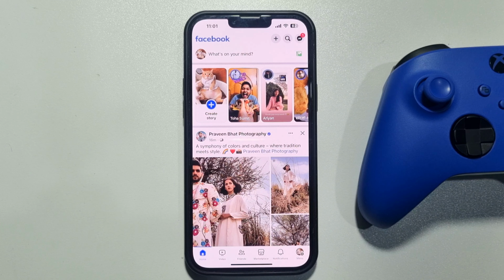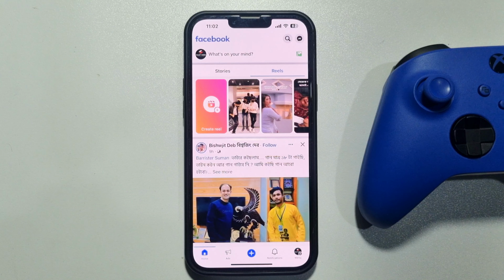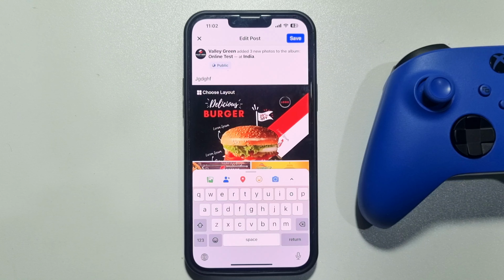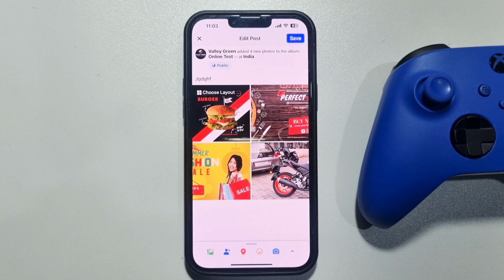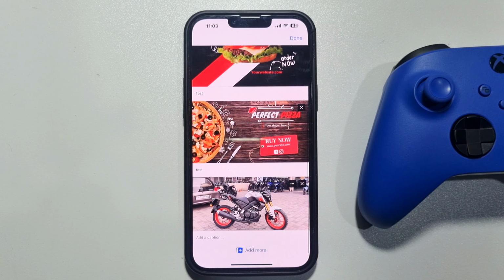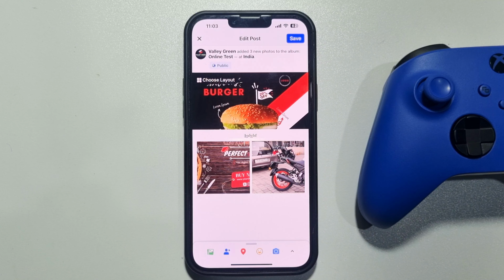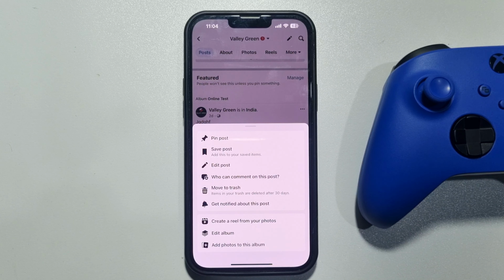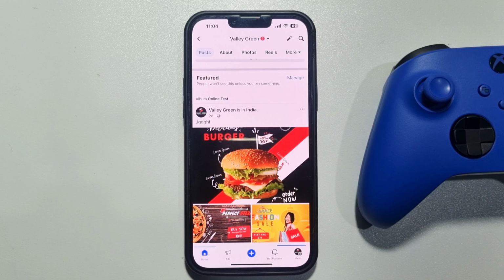How To Edit A Facebook Page Post - Full Guide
Facebook makes it so easy to share that sometimes you might find yourself oversharing. These situations are easy to fix by editing the post.